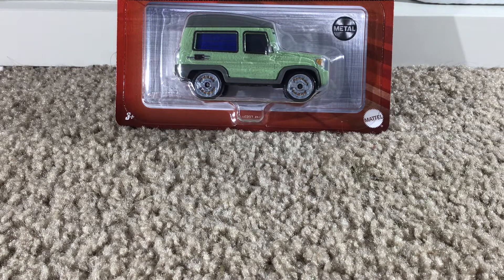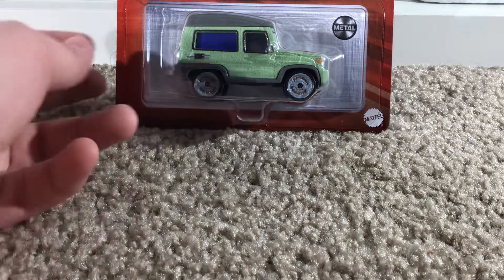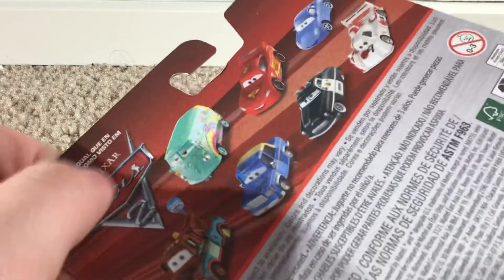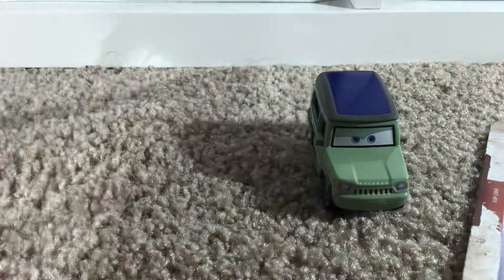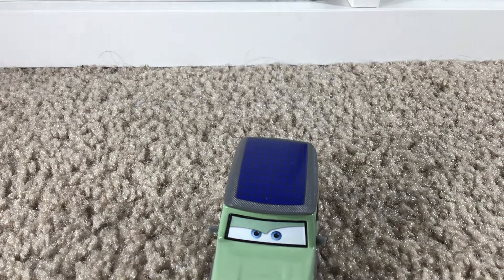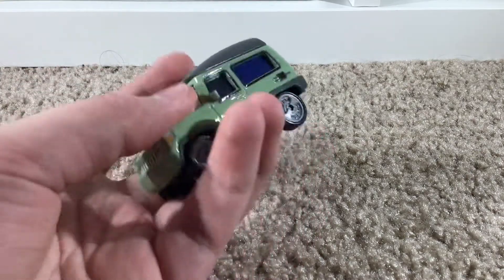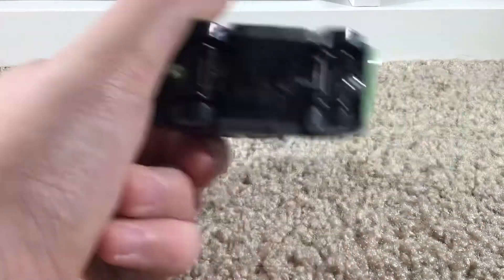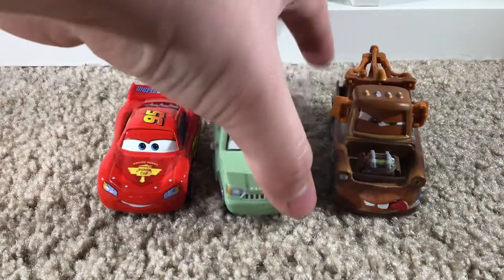Disney Pixar cars Miles Axelrod 2022 diecast review!!!